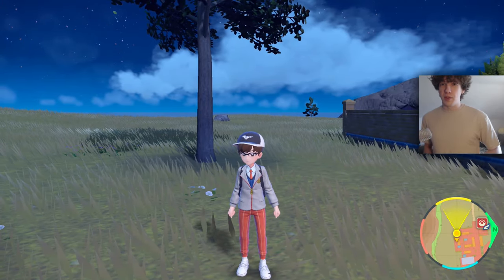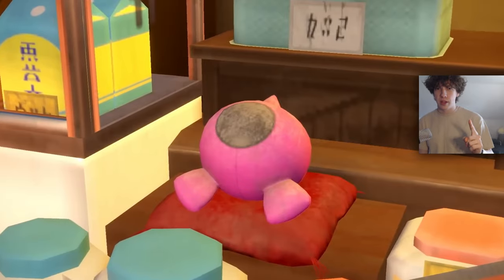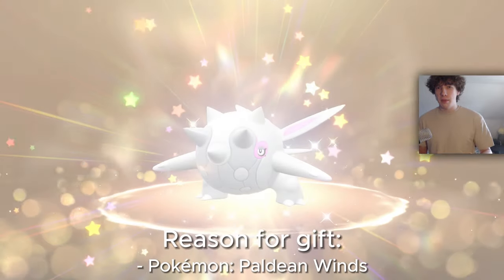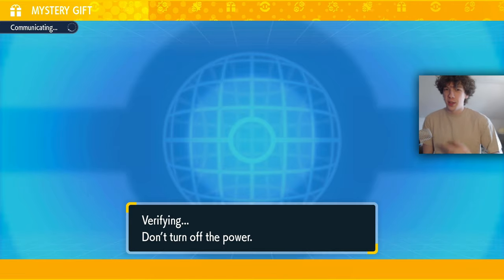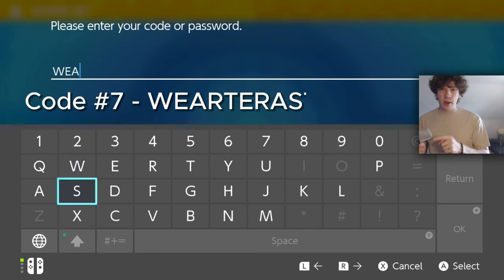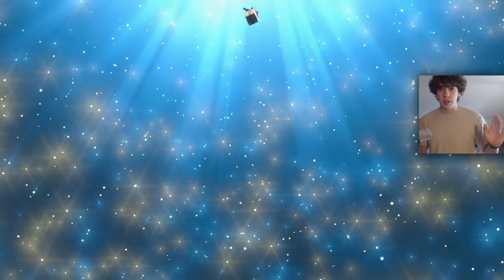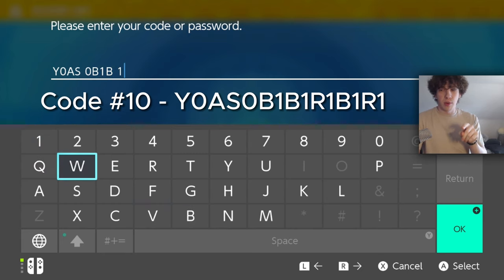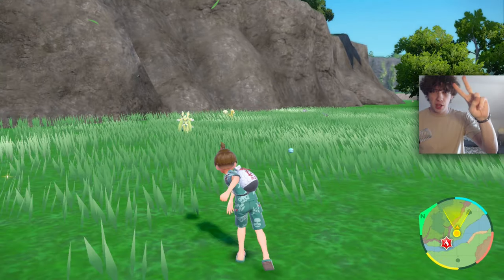(OUTDATED) EVERY Working Mystery Gift in Pokémon Scarlet & Violet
Mystery Gifts come and go, here are all that are currently working!